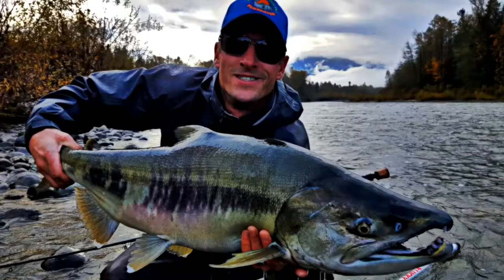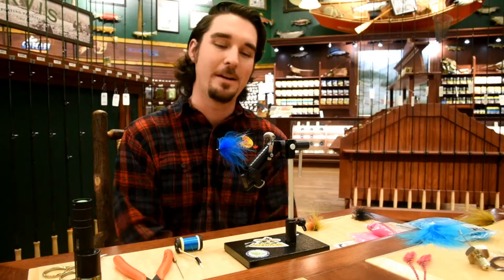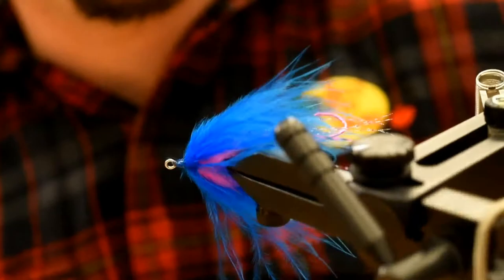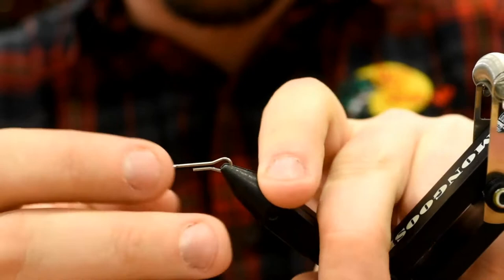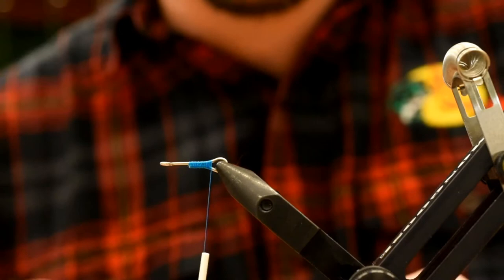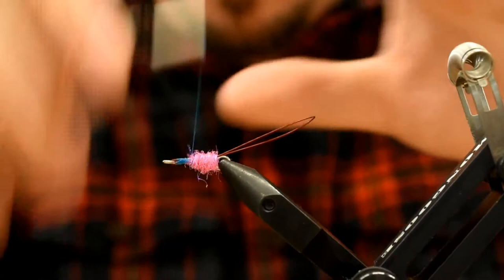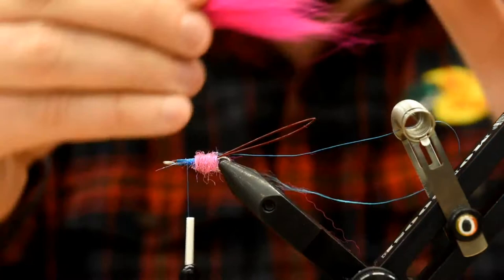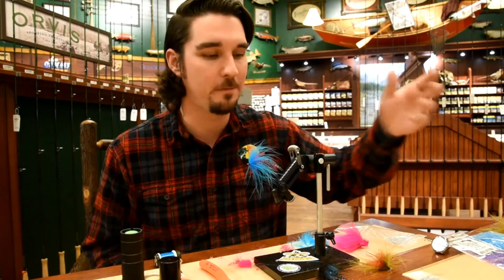Friday Night Flies - Rocket Minnow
The Rocket Minnow is a quick and easy unweighted steelhead fly. It's a good idea to have patterns in a variety of weights in your box because it is easier to change a fly than it is sink tips, to allow you to fish different depths in the water column. This pattern has a great teardrop profile and it can also be a fantastic sculpin imitation.
Special thanks to our show sponsors Superfly, Solarez, Chinook Wind Outfitters, Dr. Slick, Griffin and Stonfo.